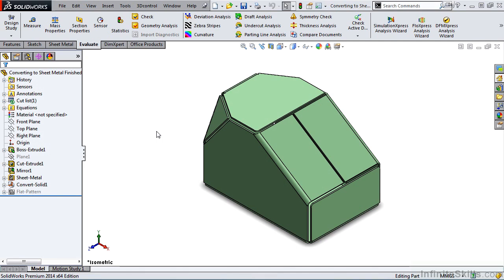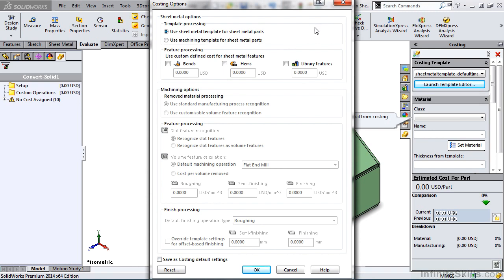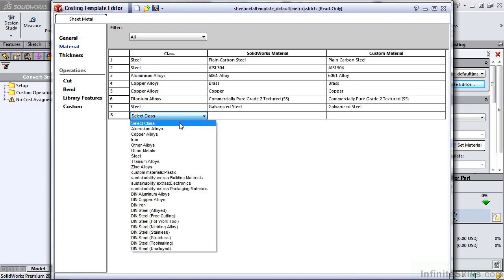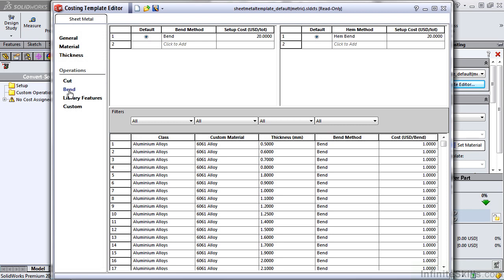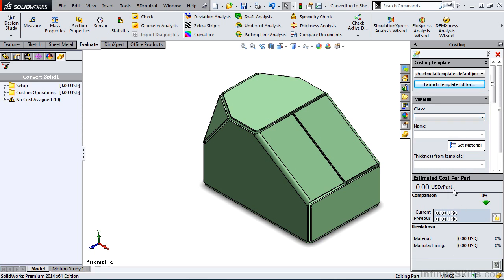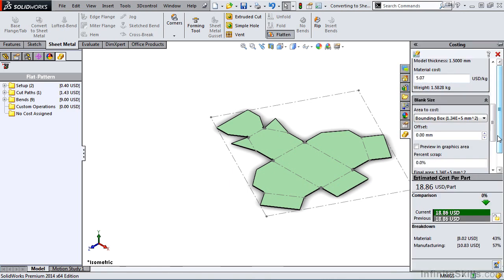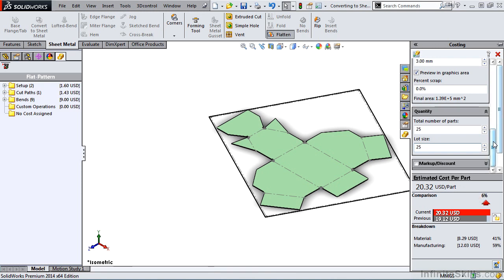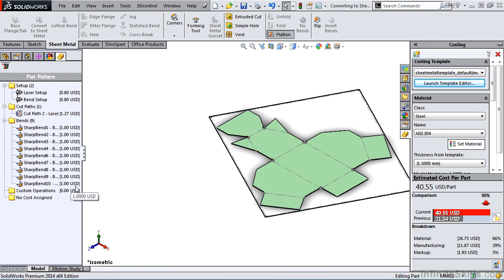SOLIDWORKS: SHEET METAL TRAINING TUTORIAL 34